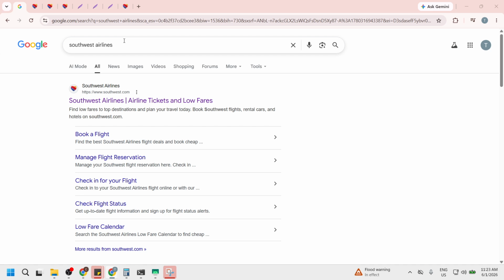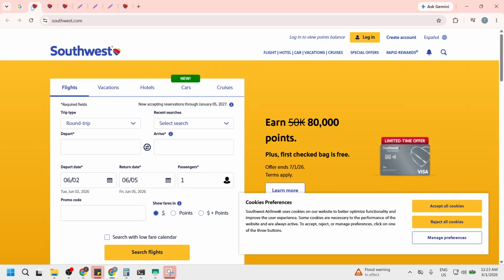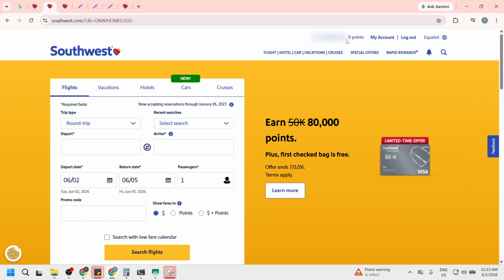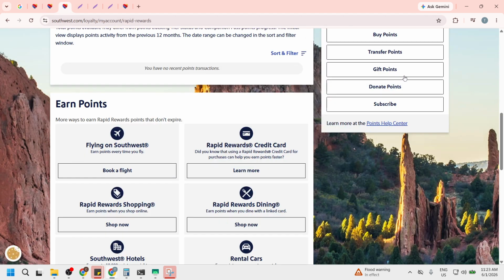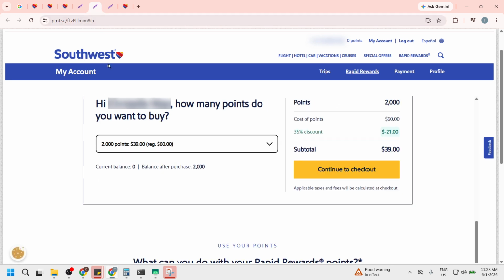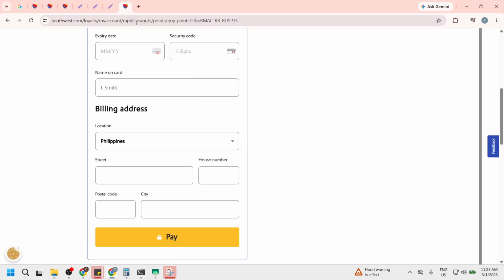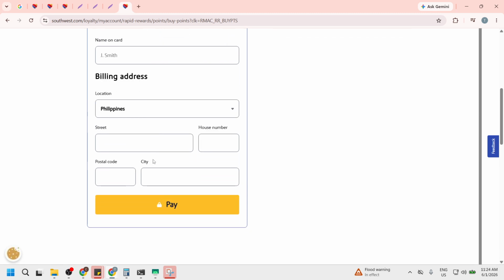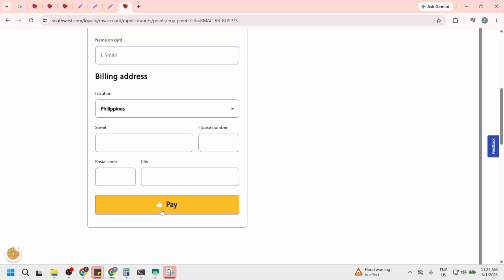How to Buy Southwest Airlines Points [2026 Full Guide]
How to Buy Southwest Airlines Points

In this video, we show you exactly how to buy Southwest Airlines points. Understanding this process can enhance your travel experience by allowing you to accumulate points quickly, offering greater flexibility in booking flights and redeeming rewards.

We delve into the benefits of purchasing points, including maximizing your travel potential and optimizing your loyalty status. This guide provides insights into the valuation of points, when it makes financial sense to buy, and how this strategy can fit into your broader travel goals.

Technical Specs:
Software: Southwest Airlines; Feature: Points Management